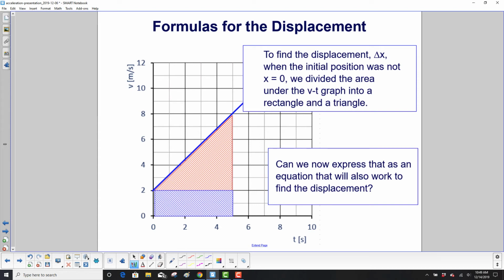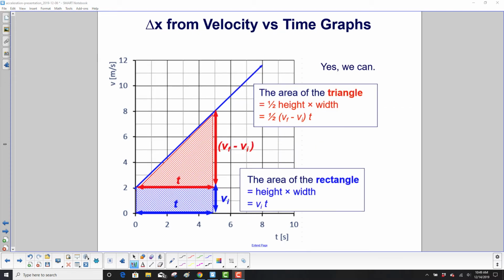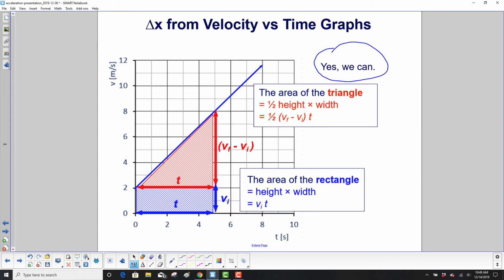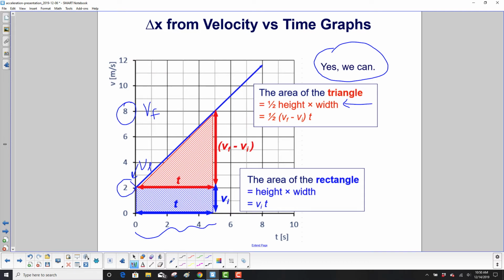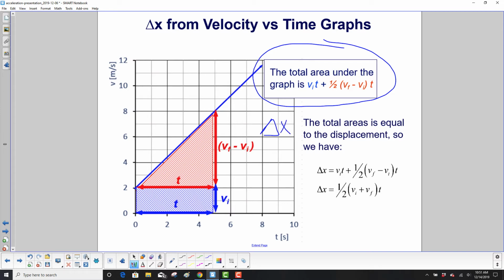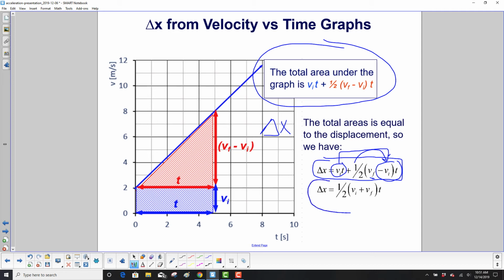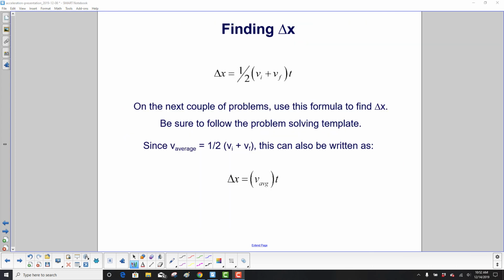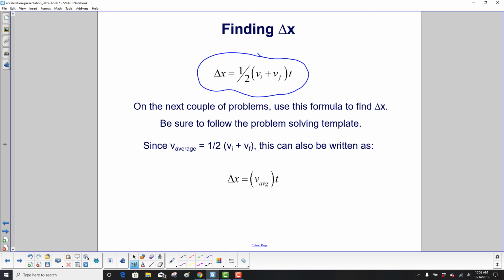Formula for displacement